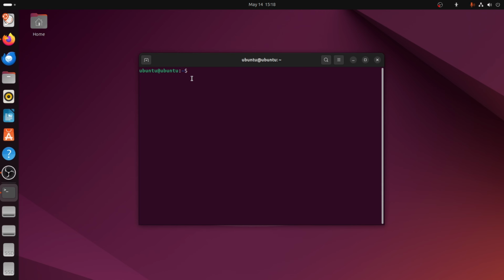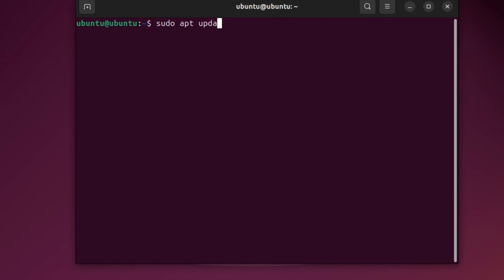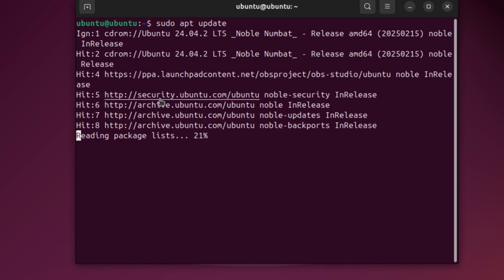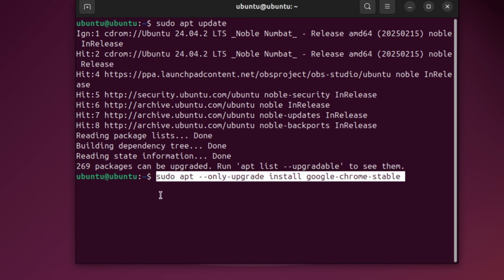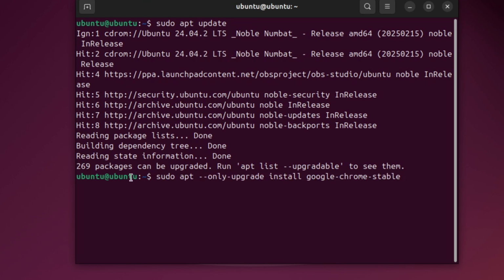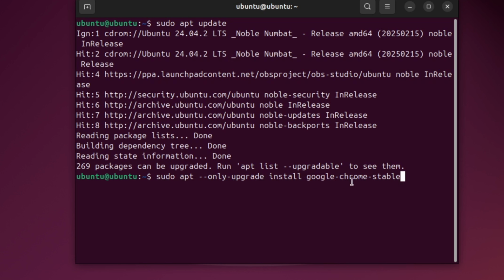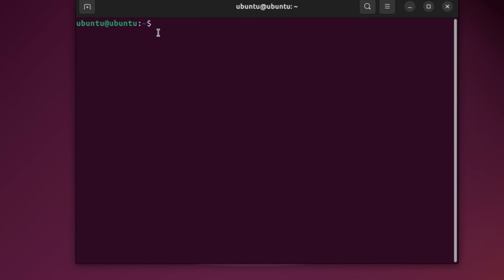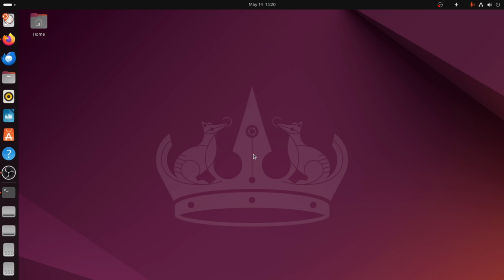How to Update Chrome in Ubuntu [GUIDE]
Want to keep your browser secure and up to date on Ubuntu? In this quick and beginner-friendly tutorial, I'll show you how to update Google Chrome using just a few terminal commands. Whether you're troubleshooting, improving performance, or patching security issues, this guide has you covered!

✅ What You'll Learn in This Video:
💻 How to open and use the Ubuntu terminal
🔍 How to check for available software updates
🚀 How to update only Google Chrome without affecting other apps
📌 How to confirm the current version of Chrome installed
🔐 Why regular updates are crucial for security and speed

⏱️ Timestamps for Easy Navigation:
00:00 – Introduction
00:07 – Opening the terminal
00:19 – Running sudo apt update
00:39 – Updating Chrome only with sudo apt --only-upgrade install google-chrome-stable
01:00 – Checking the Chrome version

🔐 Keep your browser secure from vulnerabilities
⚡ Enjoy the latest features and speed improvements
🎓 Learn a useful Linux skill using the terminal
🧰 Perfect for system admins, developers, or casual users on Ubuntu

🙌 Found This Helpful? Let's Grow Together!
💬 Comment with your Chrome version or any questions
🔁 Share this with anyone using Ubuntu